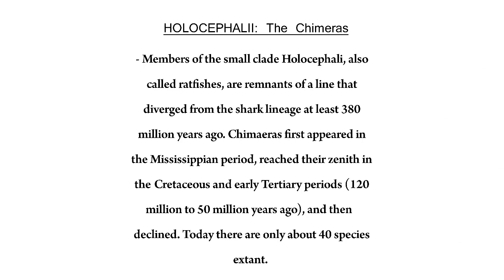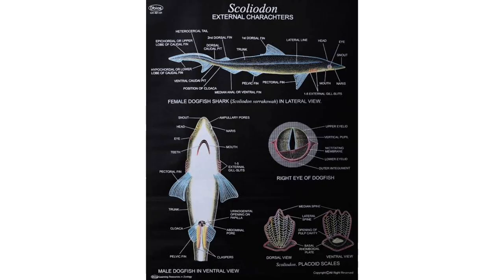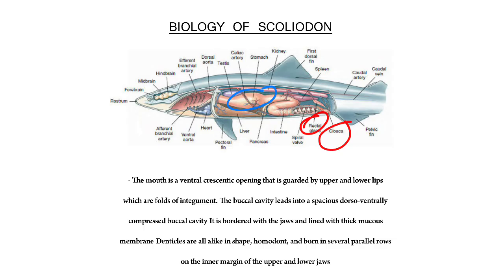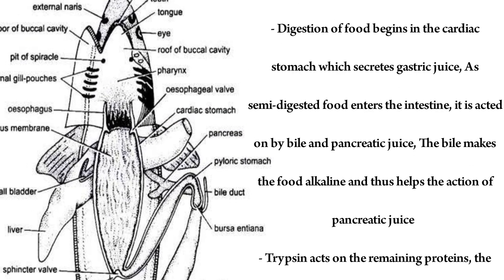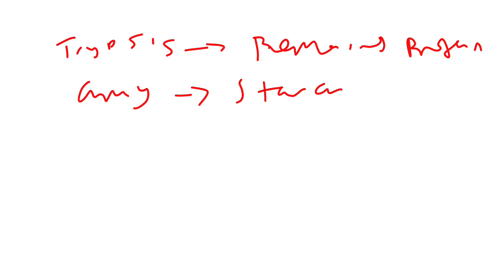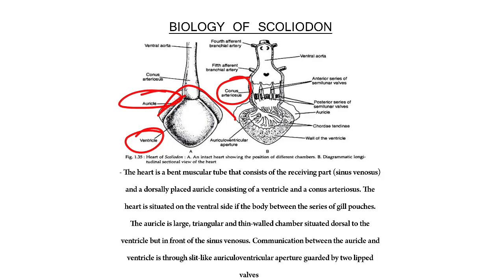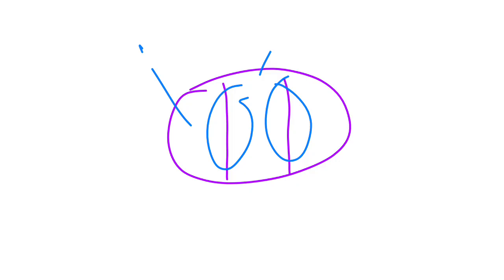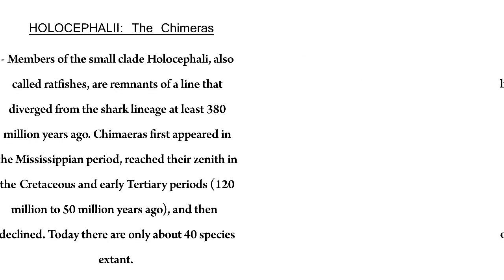Holocephalii - Biology of Scoliodon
in the previous video we discuss what the chondrichthyes are and the diagnostic features of these group of animal. we took Squalus acanthias as the representative member. in this video we will be looking at another representative member amongst the cartilaginous fishes

Facebook: Renaissance man academy